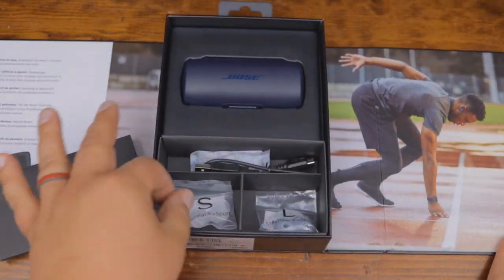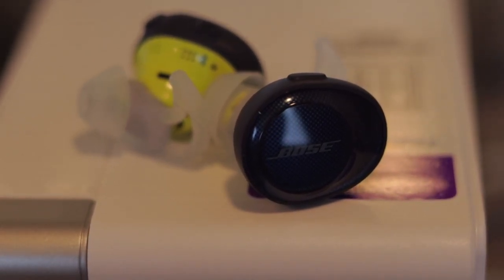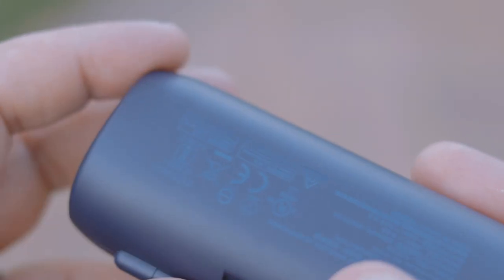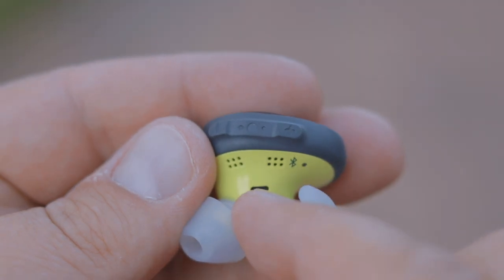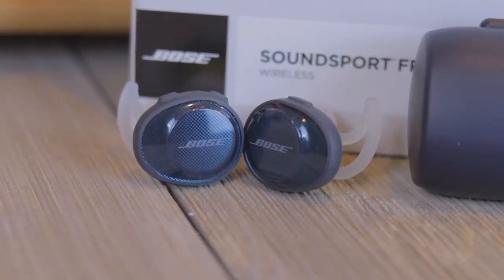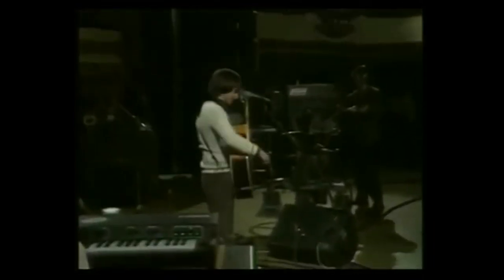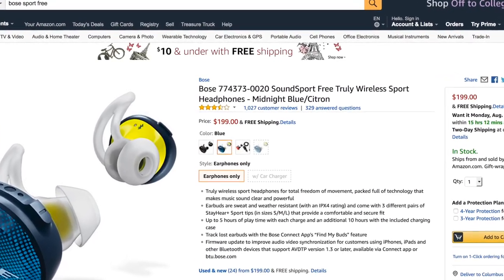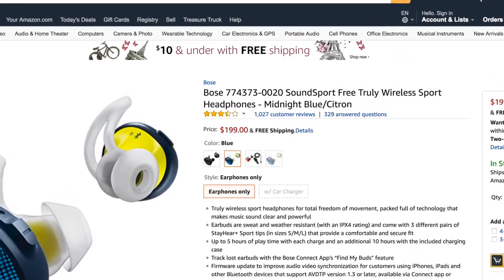Review | Bose Soundsport Free Truly Wireless buds!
In today's video, Scott review's the Bose Soundsport truly wireless earbuds! In his endless quest to see which buds could outshine the Apple Airpods, the next competitor up is Bose Soundsport Free.

Jabra 65t link from previous videos (Amazon)

Moment Lenses
Tele Lens (Amazon)
Super Fisheye Lens (Amazon)
Wide Lens (Amazon)
Macro Lens (Amazon)
Sony A6000 (Amazon)
Canon T7i (Amazon)